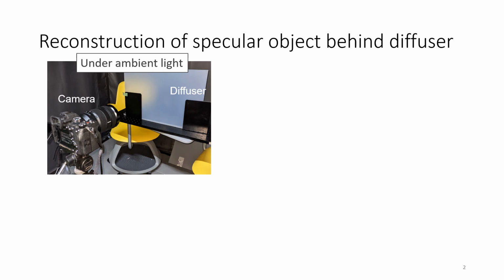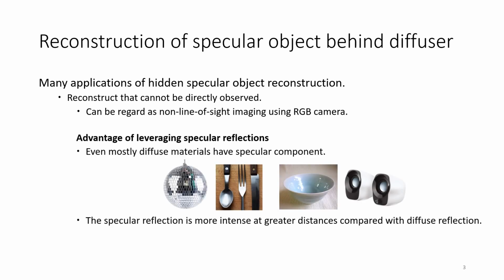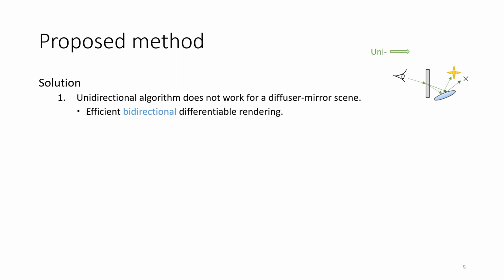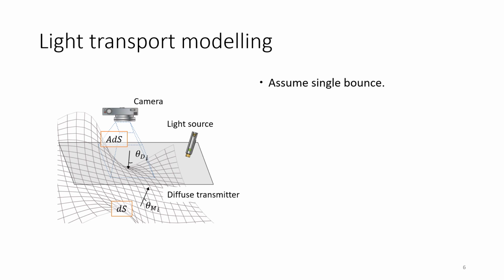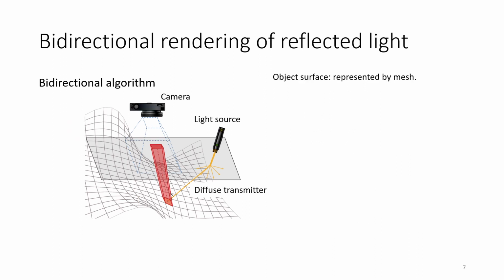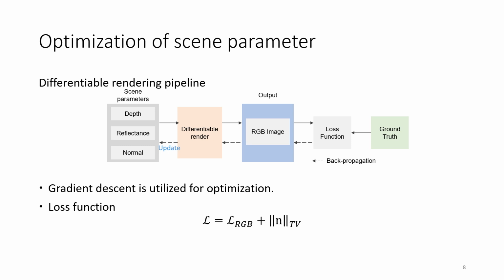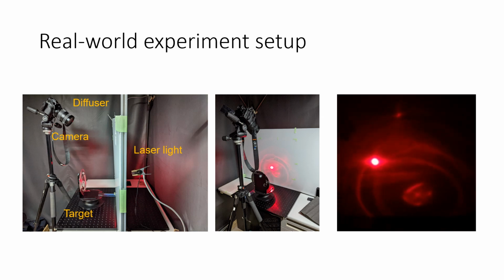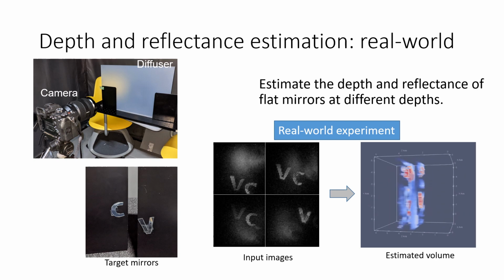Specular Object Reconstruction Behind Frosted Glass by Differentiable Rendering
Authors: Takafumi Iwaguchi; Hiroyuki Kubo; Hiroshi Kawasaki
 Description: This paper addresses the problem of reconstructing scenes behind optical diffusers, which is common in applications such as imaging through frosted glass.
We propose a new approach that exploits specular reflection to capture sharp light distributions with a point light source, which can be used to detect reflections in low signal-to-noise scenarios.
In this paper, we propose a rasterizer-based differentiable renderer to solve this problem by minimizing the difference between the captured and rendered images.
Because our method can simultaneously optimize multiple observations for different light source positions, it is confirmed that ambiguities of the scene are efficiently eliminated by increasing the number of observations.
Experiments show that the proposed method can reconstruct a scene with several mirror-like objects behind the diffuser in both simulated and real environments.